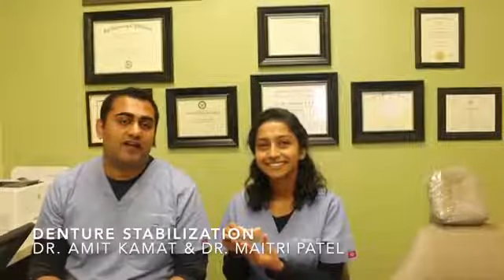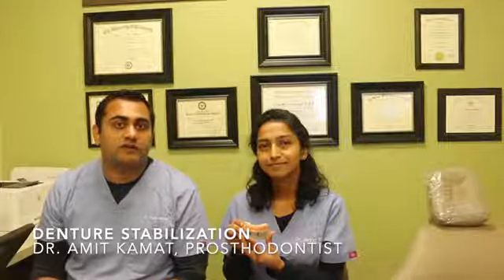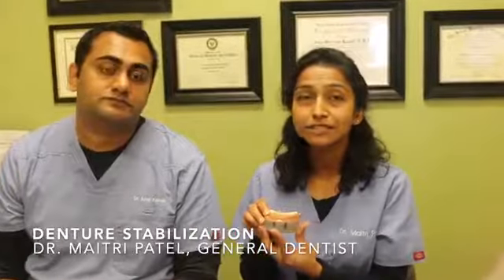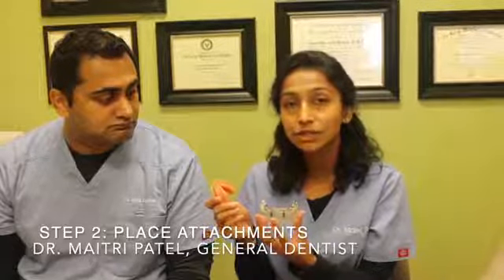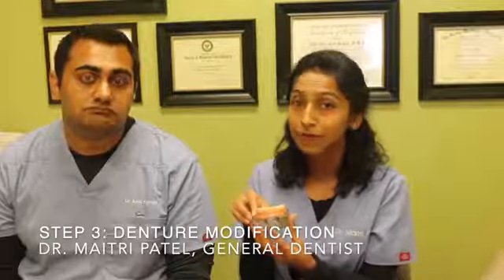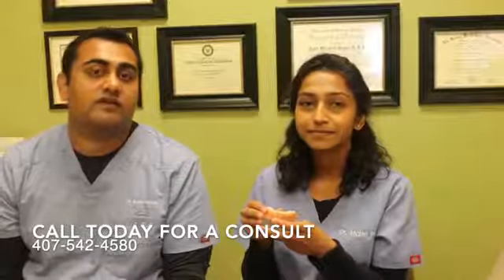Denture Stabilization by Drs Amit Kamat & Maitri Patel